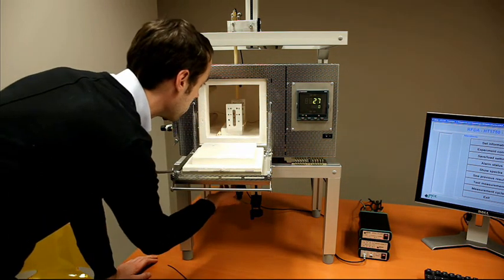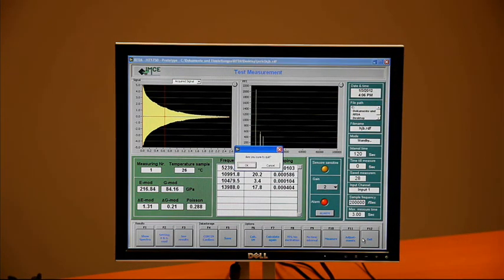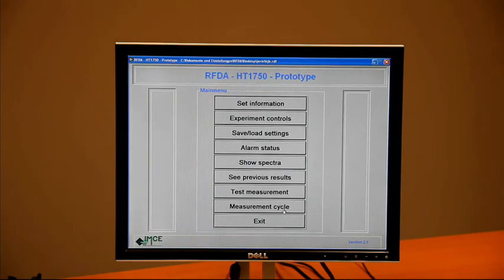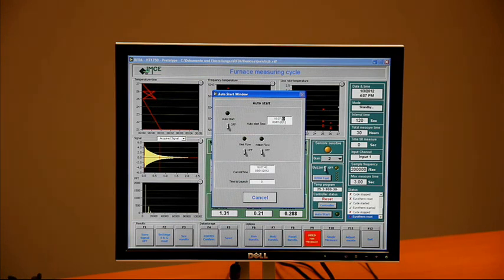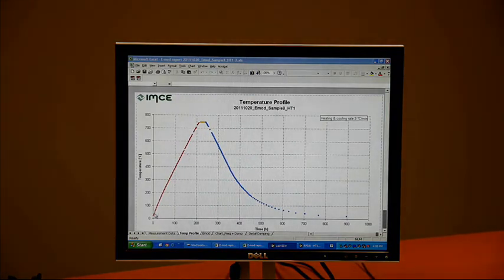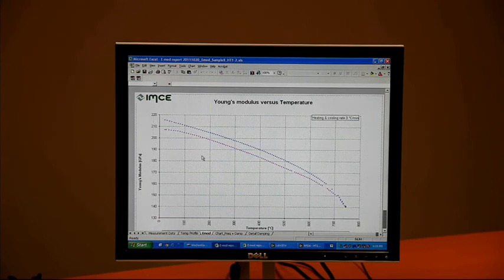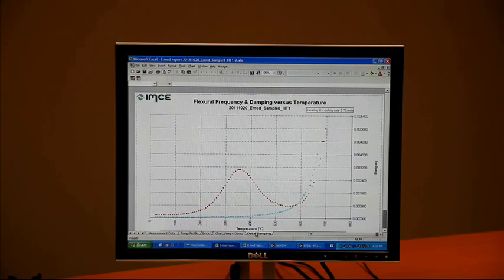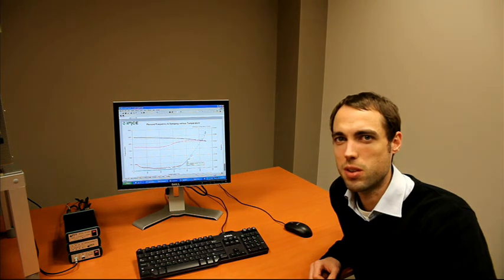HT650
The HT650 measures the elastic properties and damping of samples continuously at high temperatures up to 650 °C. Optional the HT650 can be delivered with a manual gas supply system, which can be used to generate a continuous flow of an inert gas (eg. N2, Ar,..) in the furnace chamber. There is also the possibility to upgrade the maximum working temperature to 1050 °C.